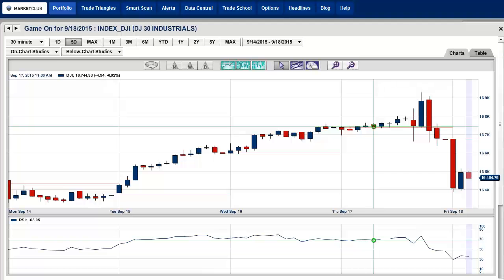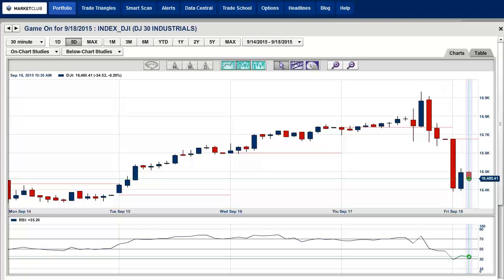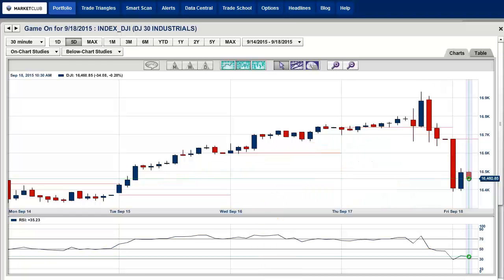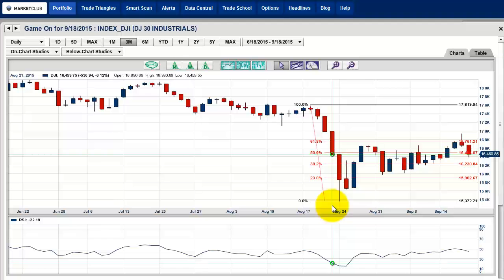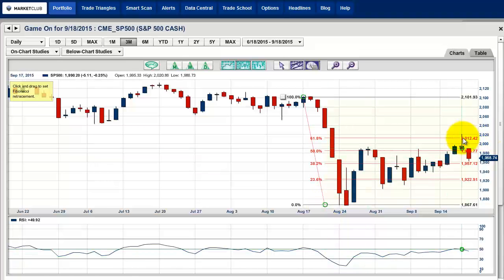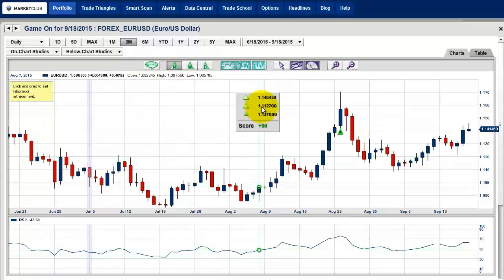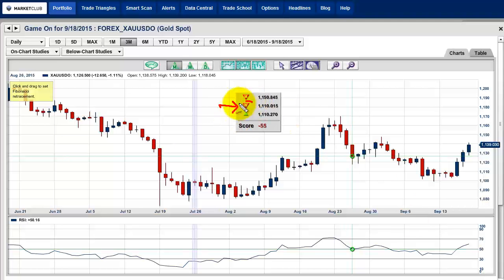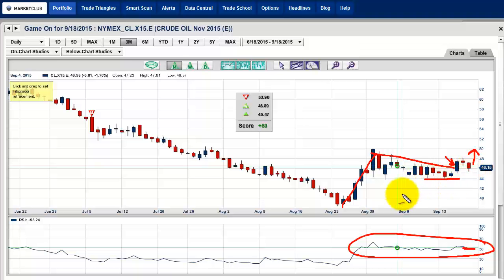It's Friday And Things Could Get Very Ugly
Yesterday Janet Yellen, the head of the Federal Reserve Board, did exactly what I expected her to do and that was nothing. As I have said many times, the Fed is out of bullets and out of options.

If you have practically zero interest rates, how much lower can you go?

It's the end of the week and things could get very ugly in the market today. Earlier this week I talked about not getting suckered into the fake rally as the major trend in the indices was and still is on the downside. Today may prove that I was right and here's why.

Indices
Last Friday the DOW closed at 16,433 and so far this week it's been as high as 16,933 and as low as 16,330. The S&P 500 closed last Friday at 1961.05, the range for the week so far is a high of 2,020 and a low of 1,948. The NASDAQ index closed last Friday at 4,819.79 and the range for the week so far is a high of 4,862 and a low of 4,791.

The reason that I want to bring to your attention the ranges on the three indices is that I believe the potential exists for the market to close at or close to their lows for the week. That would indicate that the markets have a dramatic down day today.

Euro
Yesterday the Euro triggered a buy signal @ 1.1370 and saw a nice pop to the upside. There is follow-through today and it would appear as though the euro is going to close at its best levels on a Friday in the last 19 weeks. I still believe that this currency can move higher against the U.S. dollar. With all of the Trade Triangles green and in a positive mode, I expect the euro to continue to advance on the upside.

Gold
The recent market rally in gold has popped up from the $1100 an ounce support area. Both the weekly and monthly Trade Triangles remain red, indicating that the bigger trend continues to be negative for this metal. With a Score of -55, the gold market is officially in a trading range. I see no compelling reason technically to want to be in this market one way or another.

Crude Oil
The Trade Triangles are officially long the crude oil market (November contract) from $45.47. I'm looking for this market to improve from current levels. The chart formation I discussed in previous videos is, in my opinion, a continuation pattern to the upside. Crude oil is on target to have its best close on a Friday in over seven weeks.

Next Week
Now that the Fed's historic non-event is behind us, I expect that next week the markets will return to a more normal state and trade based on supply and demand and not on the events like this week.

Stay strong, stay disciplined.